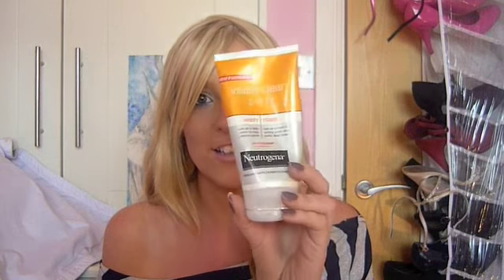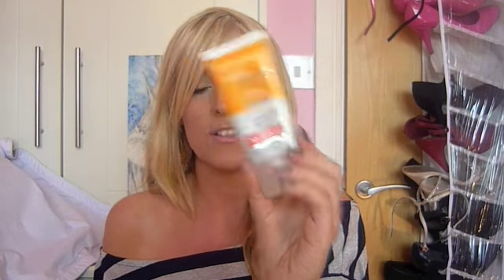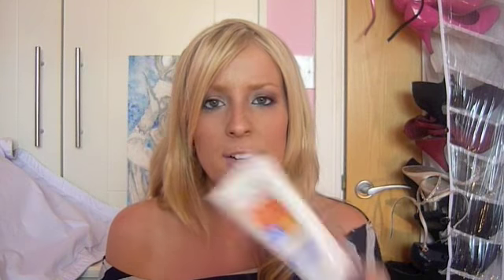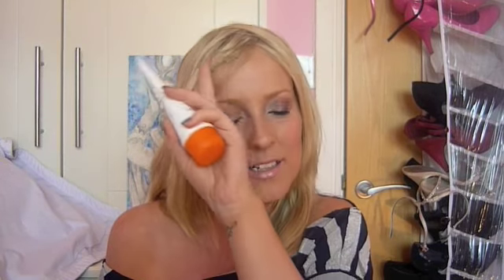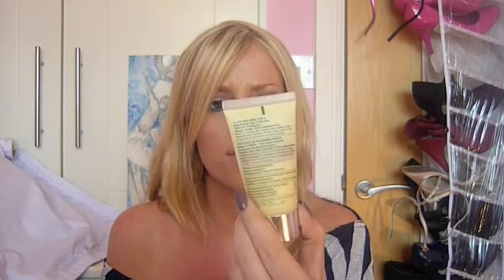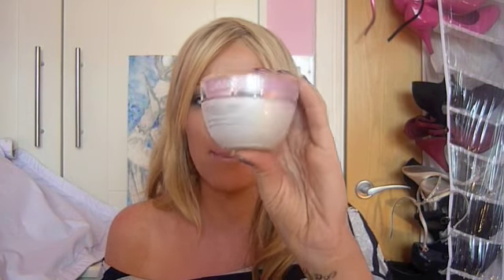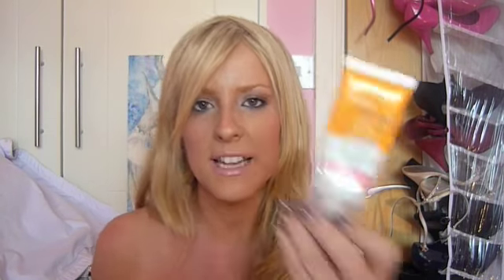Updated Skin Care Video (Requested)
... My blog for daily beauty updates
Products I'm using:
Roc Microdermabrasion
Roc Peel x radiance
Avon Clearskin scrub and peel
Neutrogena Visible Clear 2 in 1 Wash and Mask
Neutrogeena Visible clear moisturiser
Lancome Hydra Zen
Vichy SPF 60 for the face
Clinique Dramatically Different Moisturising Gel (I think Garnier Pure A Moisturiser is very similar and much cheaper, it's a great make-up base)
Olay Total Effects Anti -Ageing and blemish care